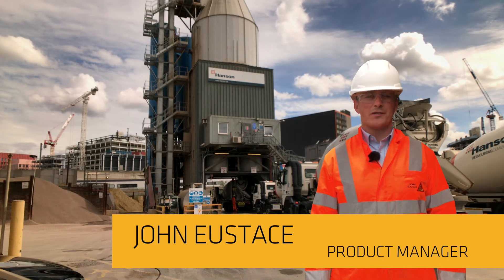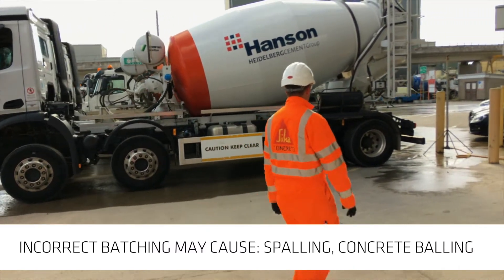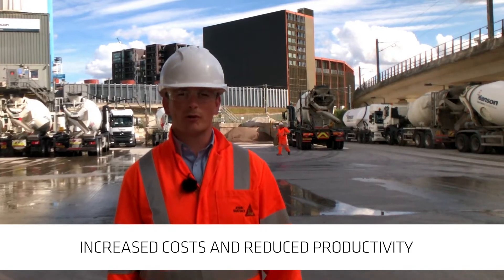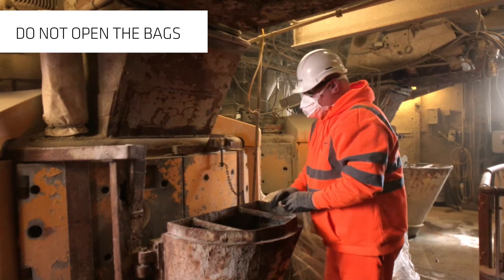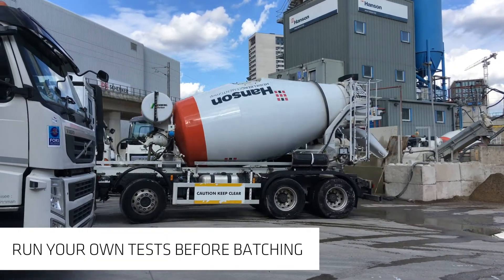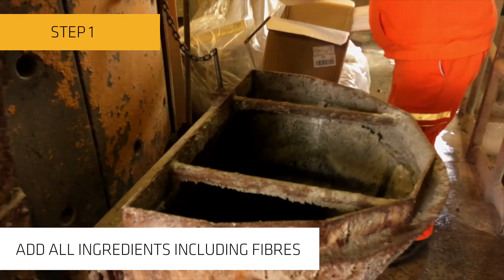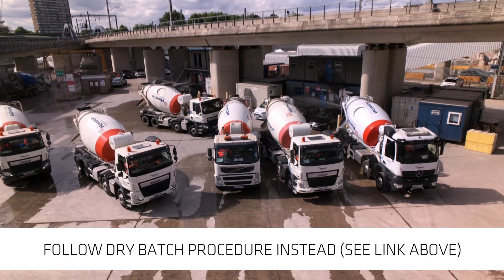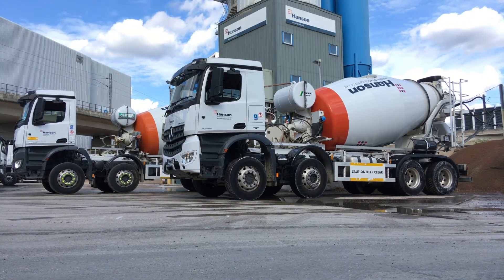SikaFiber® Concrete - Mixing Procedure for Wet Concrete Batch Plants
Fibres are an ideal ingredient for improving the performance and durability of concrete. However, it is important the materials are batched correctly as failure to do so can lead to poor quality concrete.

This short guide explains the correct procedure for batching Sika Fibre Reinforced Concrete at Wet Concrete Batch Plants.

The suggested procedure in this video is based upon our own testing. Different concrete plants, trucks and materials may give varying results, so please ensure individual plant trials are carried out prior to supplying a contract.